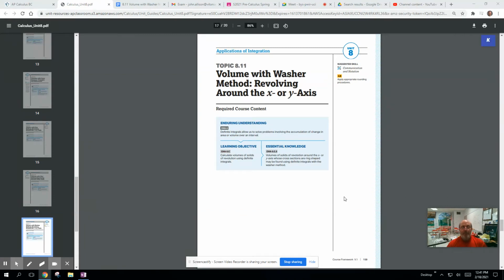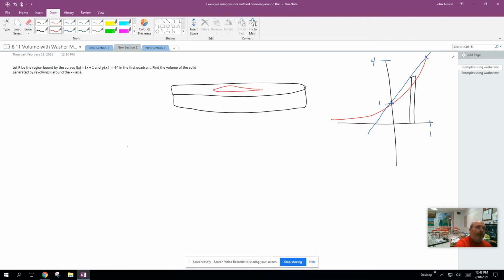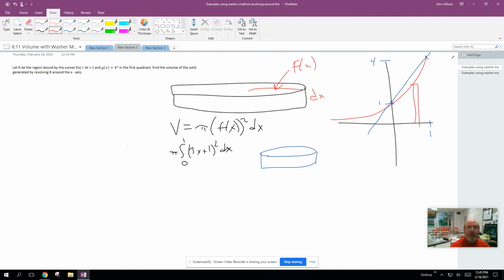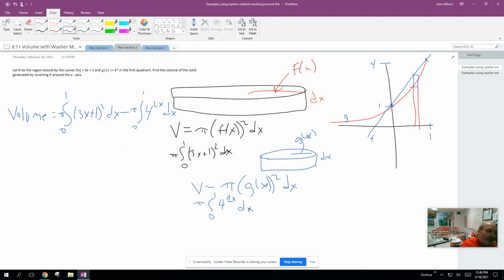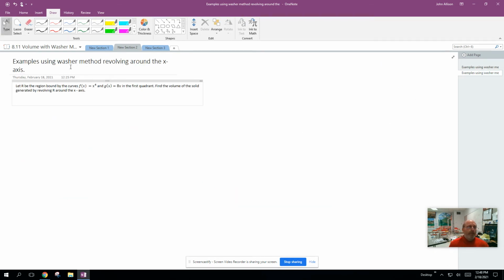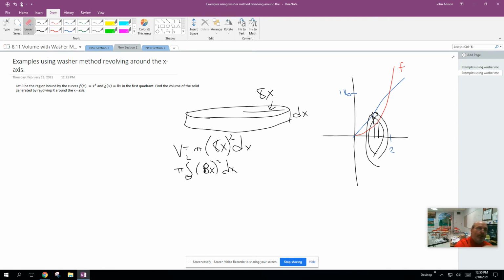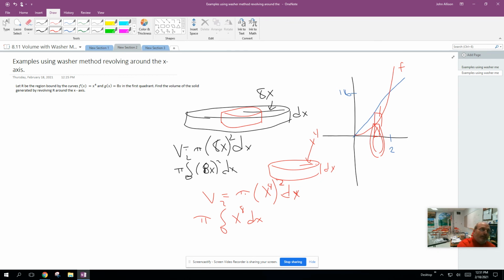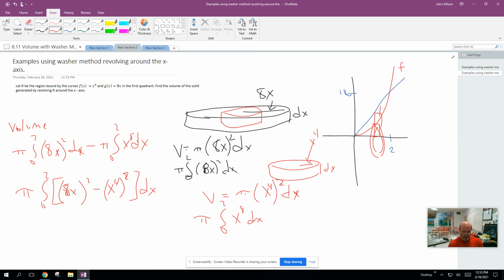AP CAL 8.11 Volume with Washer Method: Revolving Around the x- or y-axis (Part 2)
Two examples using the washer method to find the volume of a solid generated by revolving a region around the x-axis.